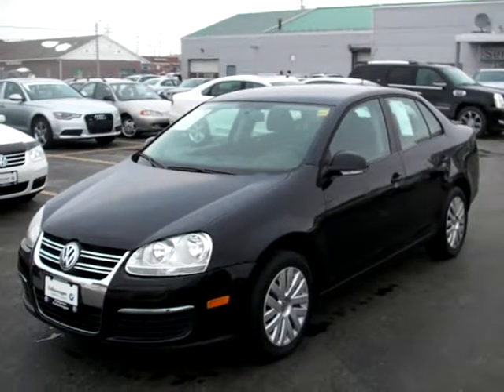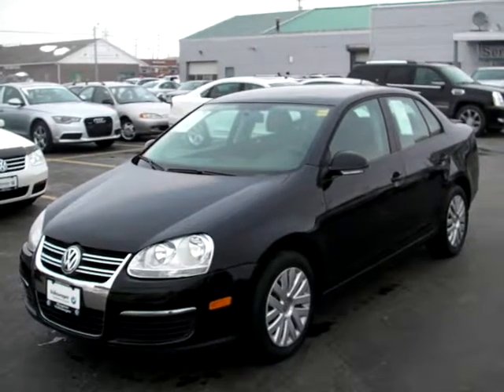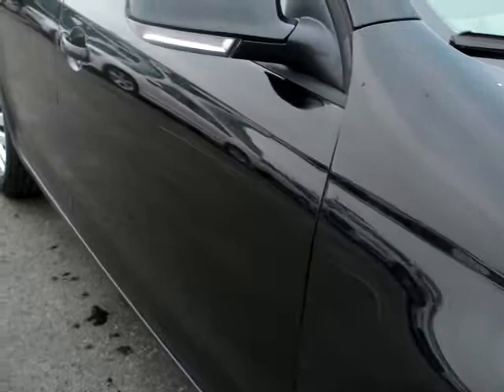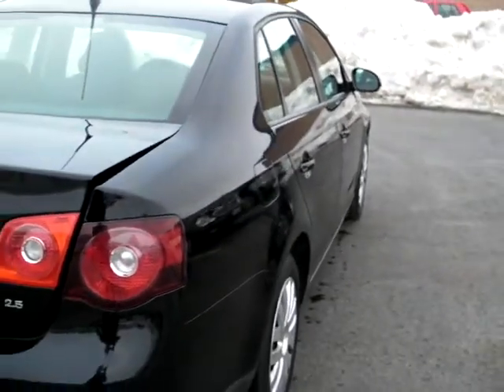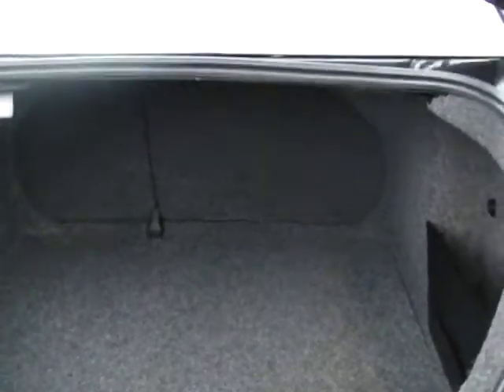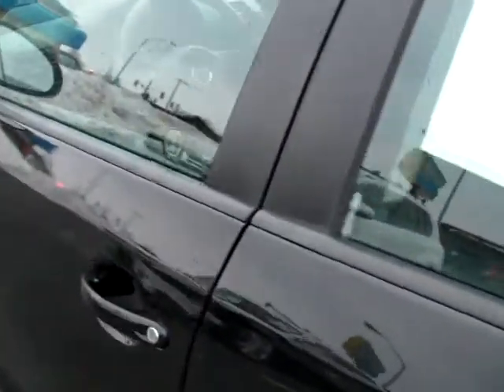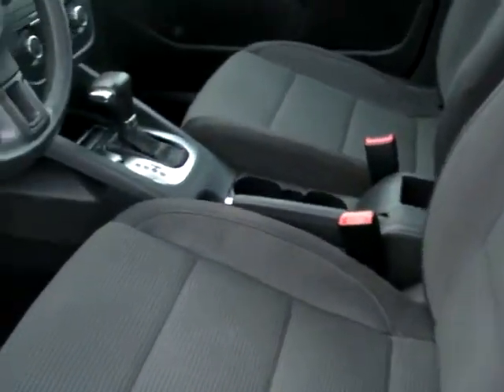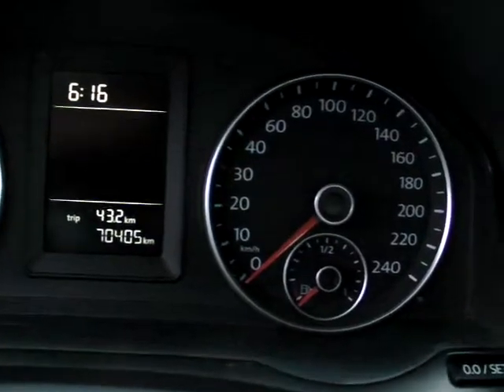P3619 2010 Jetta 2 5L - SOLD!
0.9% financing! One owner! Warranty! Automatic transmission, heated front seats, cruise, power & heated mirrors, 8-speaker stereo, keyless, air conditioning, and much more! Finished in Brilliant Black over Titan Black cloth. Kingston Volkswagen. Used 2010 Volkswagen Jetta. Kingston VW. 0.9% financing available OAC! Cold Weather Package.